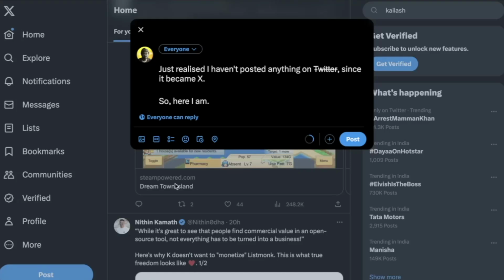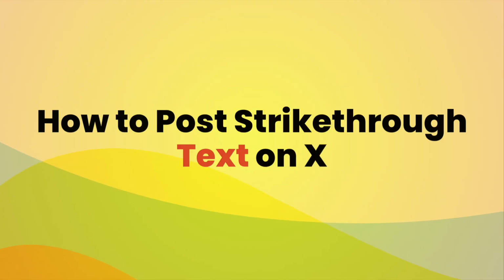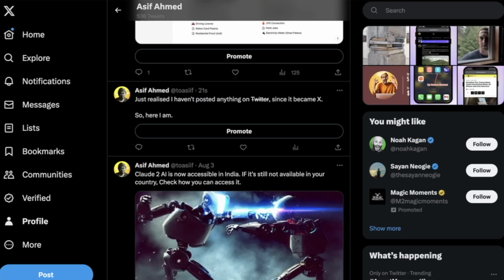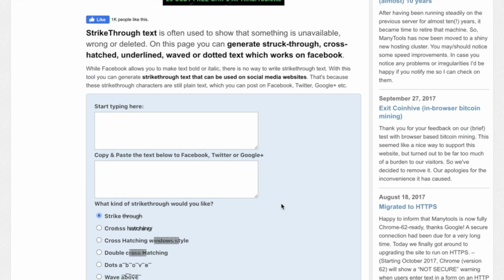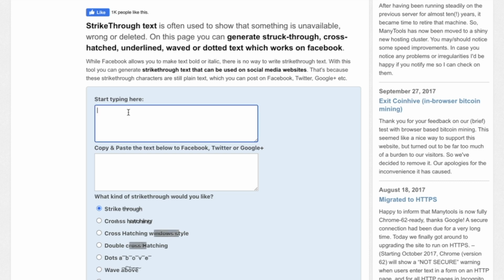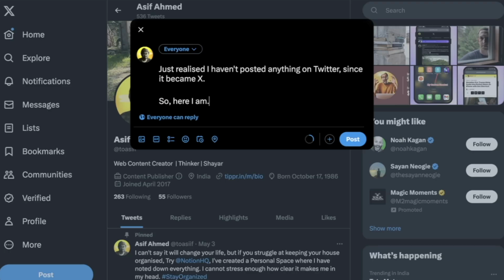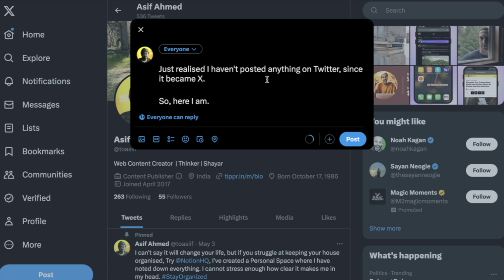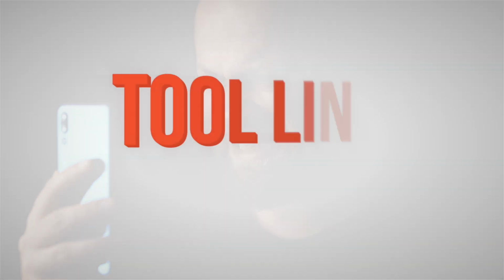How to Post Strikethrough Text on X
Do you see that the word "website x" previously known as Twitter, is strike through here? Yes, strike through is not a native formatting option on website x, but there's a simple workaround you can use to post strike through words and phrases. Let me quickly show you how to do it. You can't post strike through directly on x, but you can use a web tool to generate strike through text that will display properly when posted.

The tool is called "Many Tools". I'll put a link in the video description below. At many tools, you simply type or paste the text you want to be in strike through. For example, I'll type "Twitter". It automatically converts it to strike through text that you can copy.

Then, go back to x, paste the converted strike through text into your post, and it will display with a strike through. So, with many tools, you can easily post strike through on website x, as well as Facebook, Instagram, and other social networks. It's a handy trick for emphasizing or correcting text in your posts.